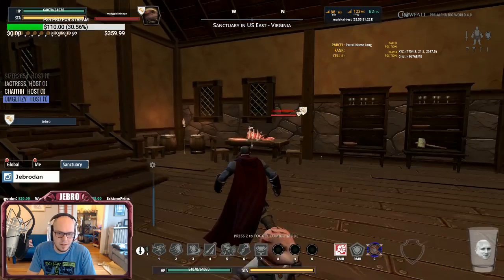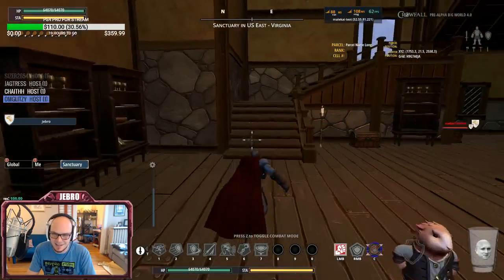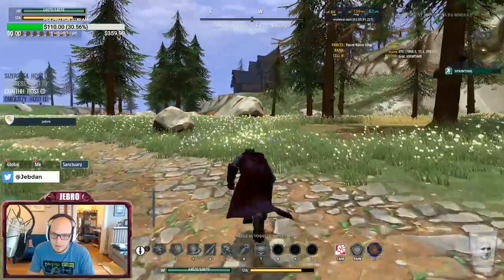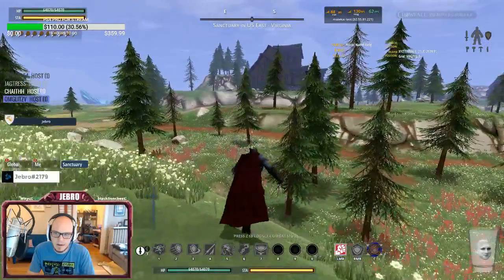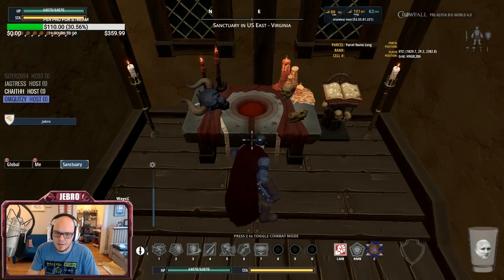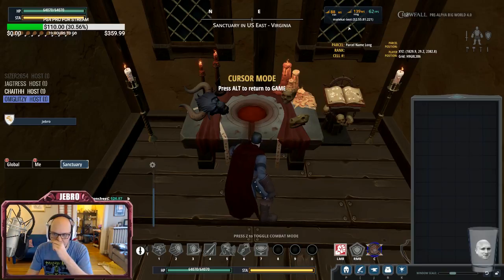Crowfall Housing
Showcasing 3 of the houses in Crowfall. Available on crowfall.com in the store and craftable in game when released.

Pls note: This is PRE ALPHA

Jebro